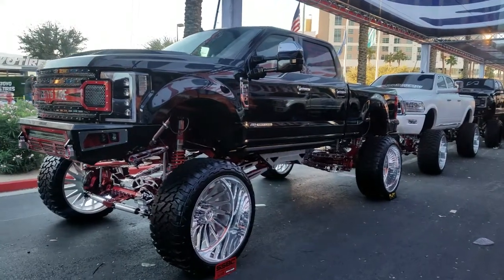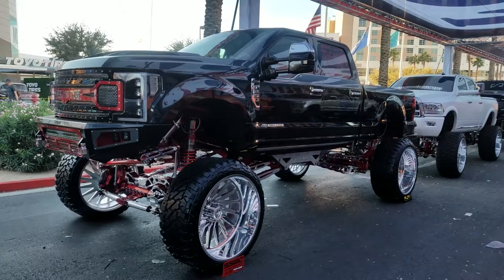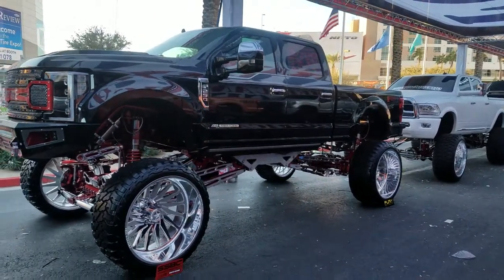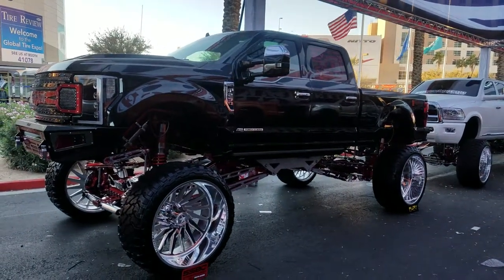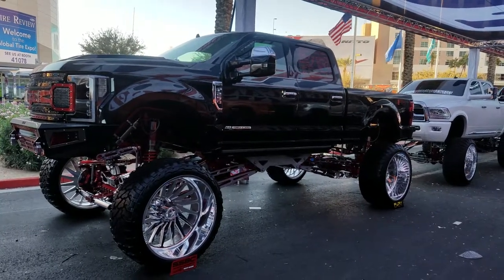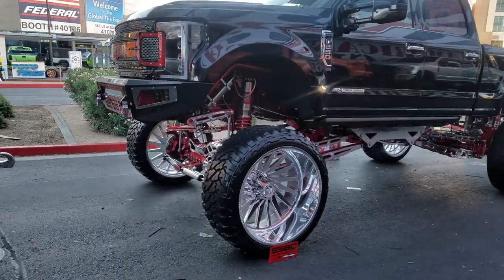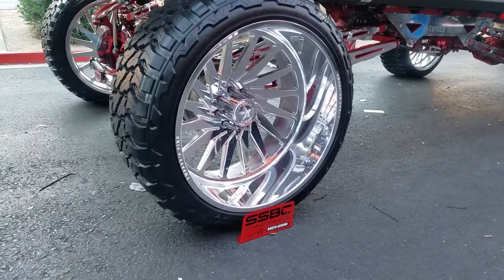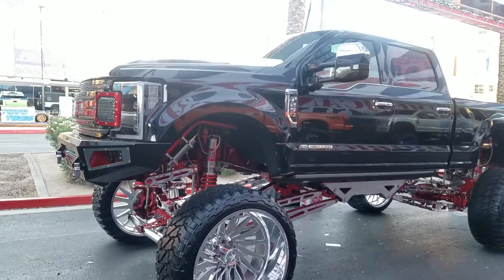DUBSandTIRES.com American Force Quantum Polished Wheels Dually GMC Denali 3500 Chevy Silverado Sema